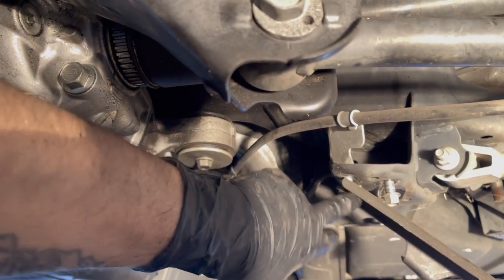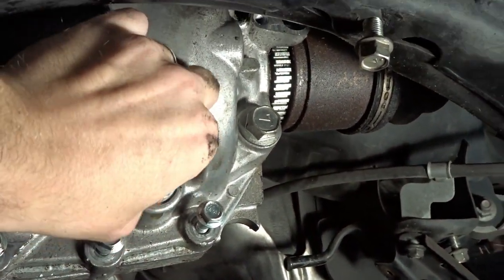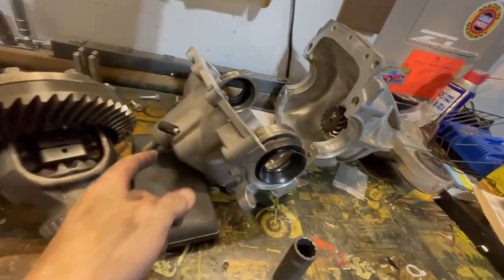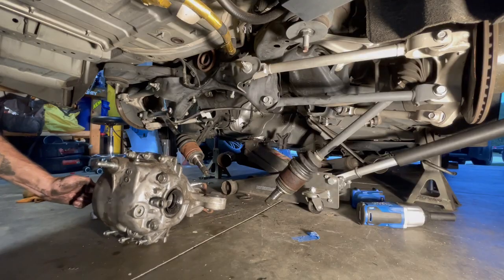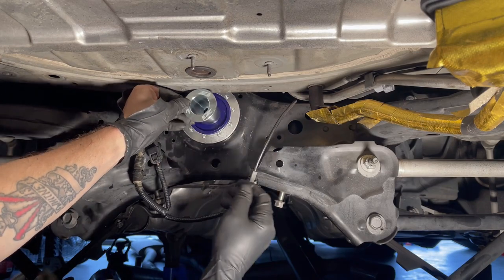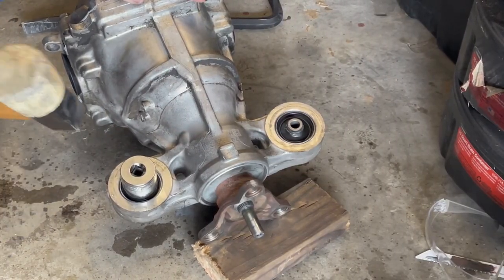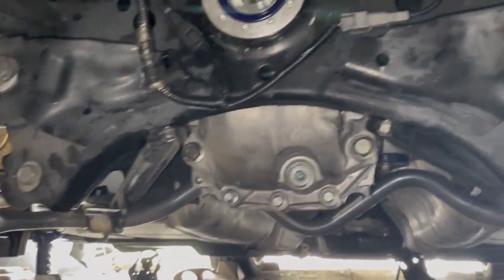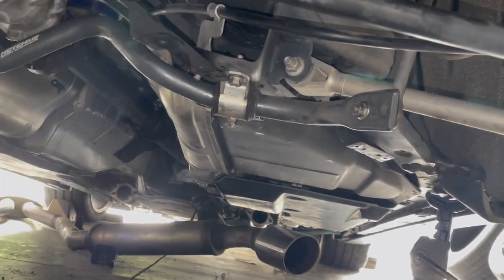Q50 Rear Diff Bushing INSTALLATION | The New Diff Bushing from Z1 Motorsports!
The Q50 gets the new Rear Diff Bushing from Z1 Motorsports.  Although a bit labor-intensive, with some mechanical aptitude and some patience, I think you can handle this project, but please use this video as a guide only as I am not a professional mechanic.  Take a look at the Z1 website for further tips and tool list. Full review series to follow shortly!